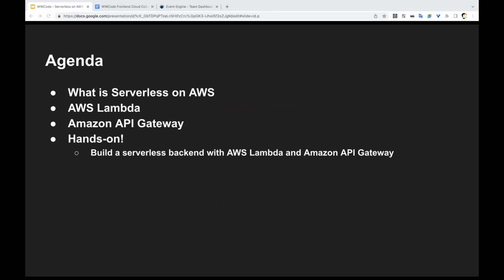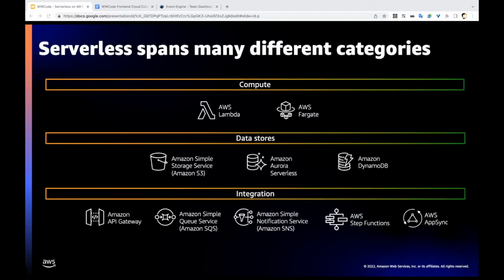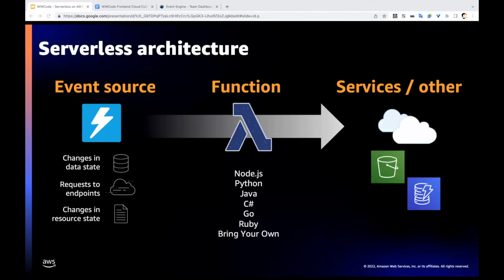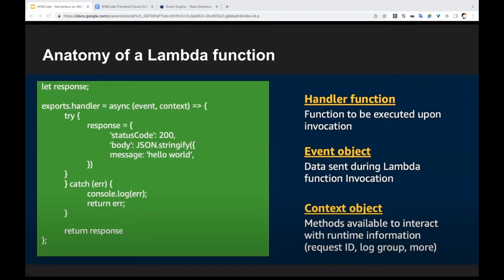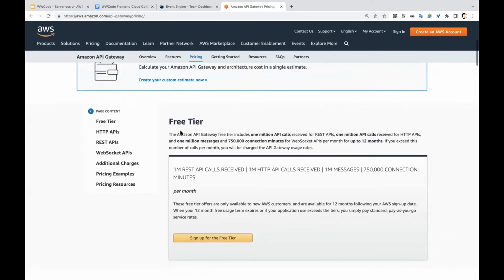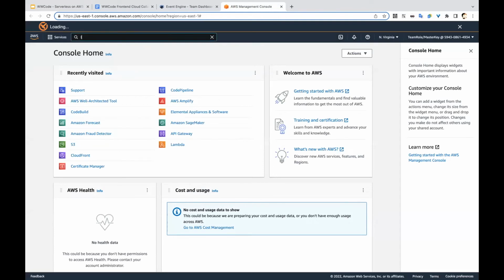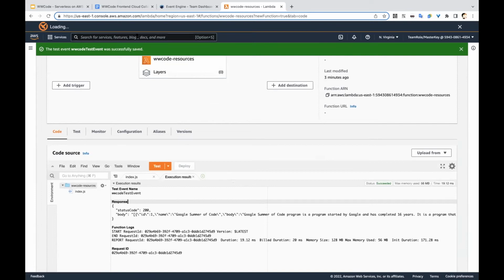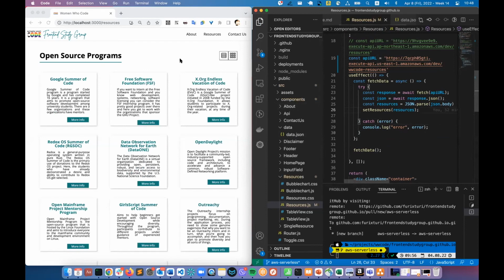Let your code fly high - Part 5 - Serverless on AWS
Presented by Women Who Code Frontend
Speaker: Xiaoli Shen

Xiaoli Shen is a Solutions architect at AWS. Formerly a tech lead and senior full stack engineer building large-scale systems on the cloud.

In the part 5 of this workshop series Xiaoli Shen will cover Serverless backend on AWS using API Gateway/Lambda.

Xiaoli will explain scalable, easy-to-maintain cloud architecture for front-end web apps and show you how to deploy your front-end web app on AWS. Follow along to gain hands-on experience!

For our slack channel, previous event recordings, upcoming events, github repo and more check us out